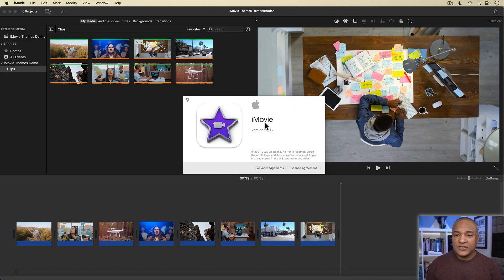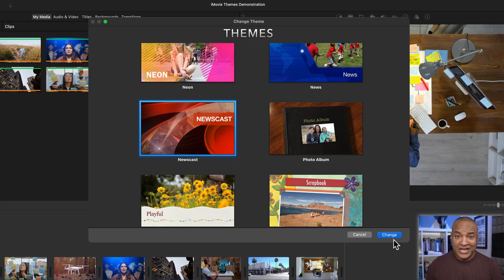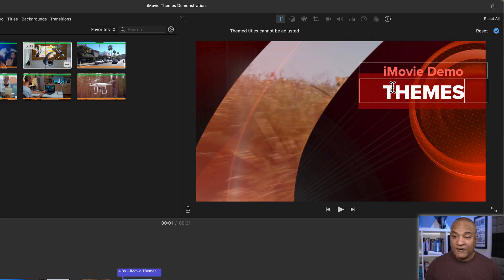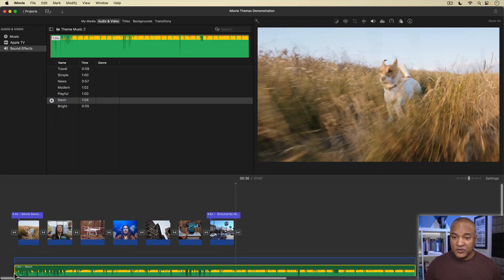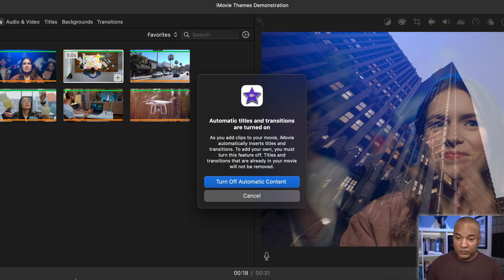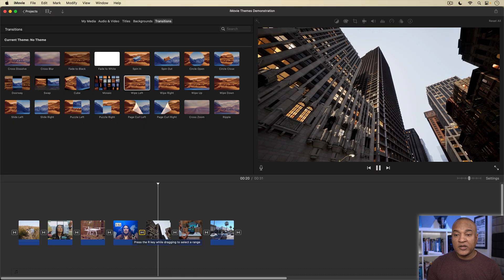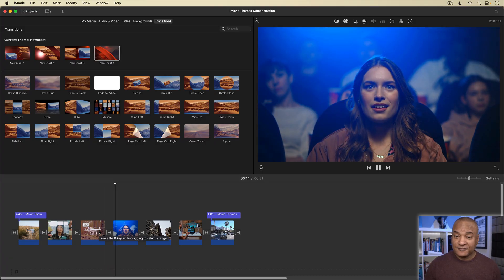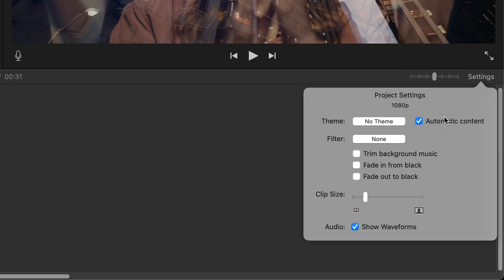This iMovie Feature Costs Nothing but Looks Like Thousands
I show you how to create eye-catching videos by unlocking iMovie's hidden collection of pro-quality titles and transitions, also known as, iMovie Themes!

✳️ PRODUCTION SOFTWARE ✳️
iMovie
Apple Keynote